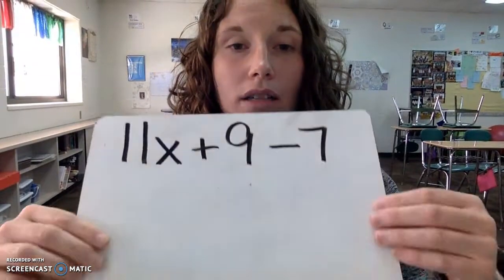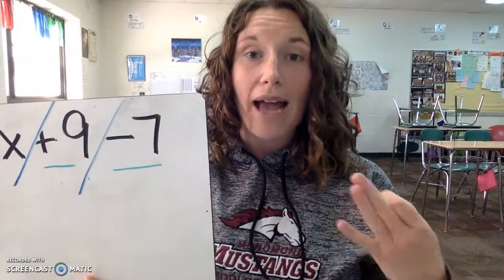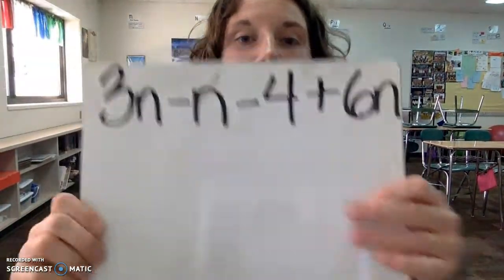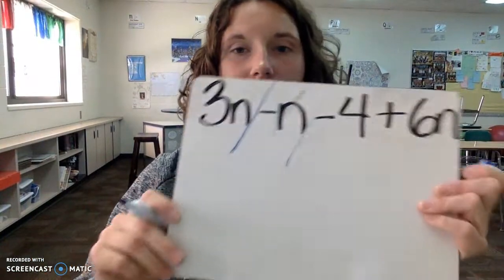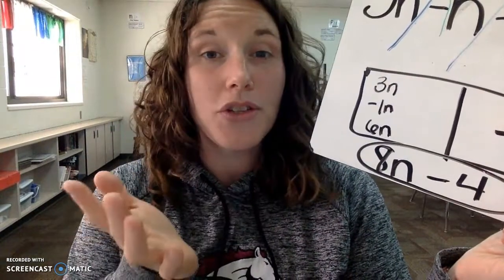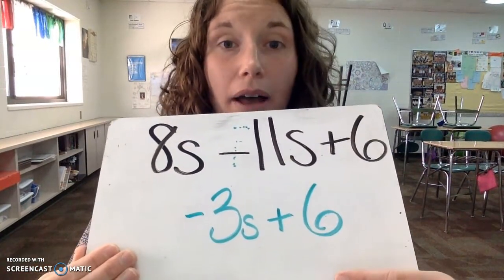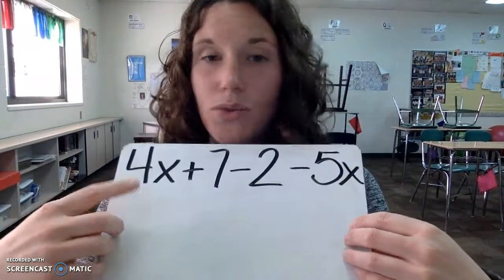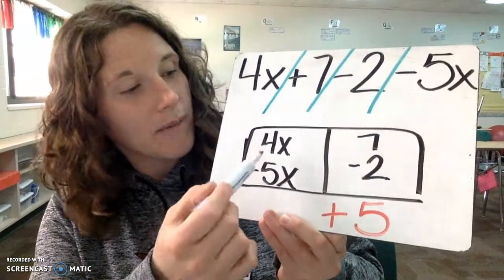Combining Like Terms 1